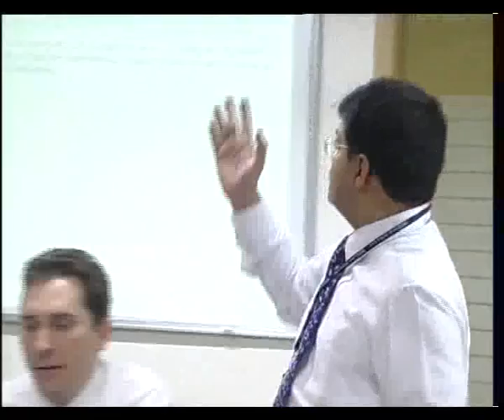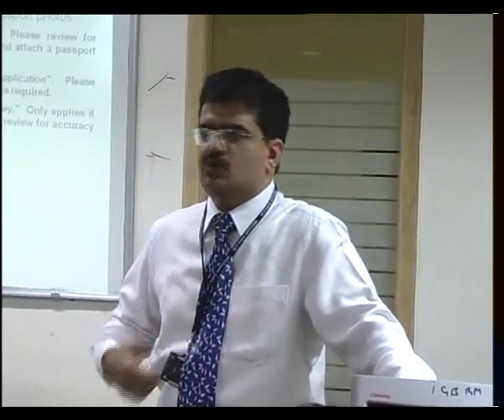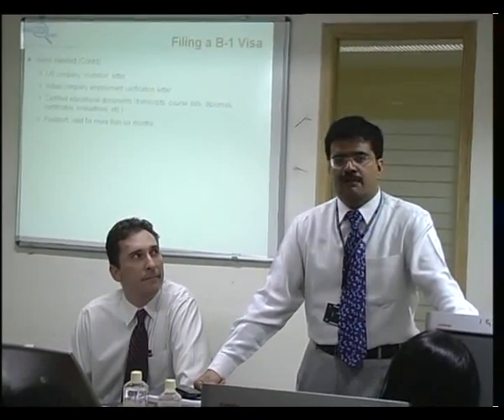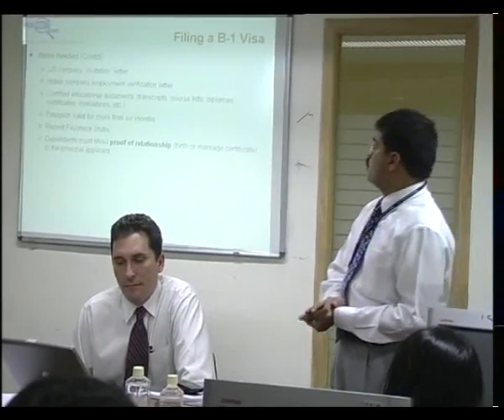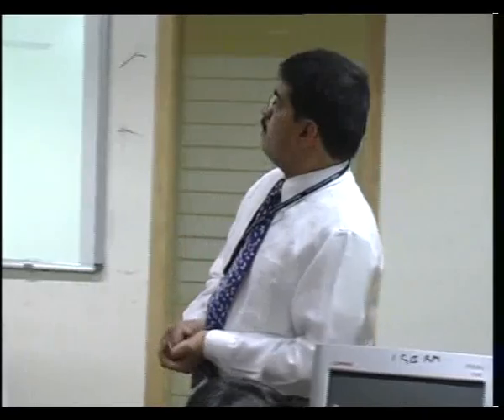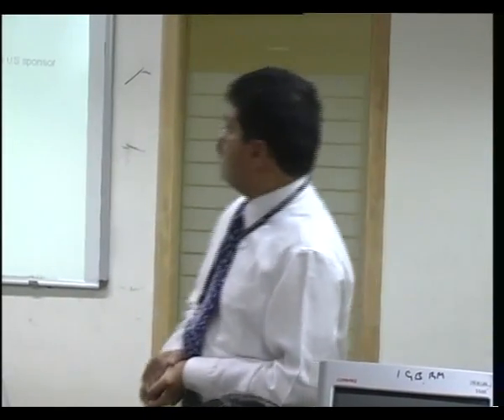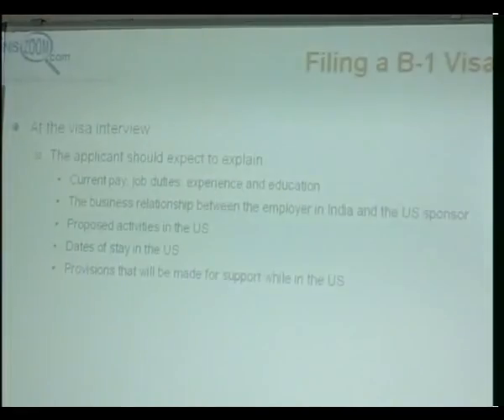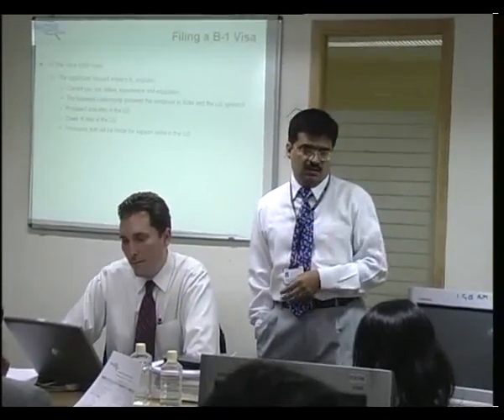INSZoom Immigration Training - B1 Visa - PART 3